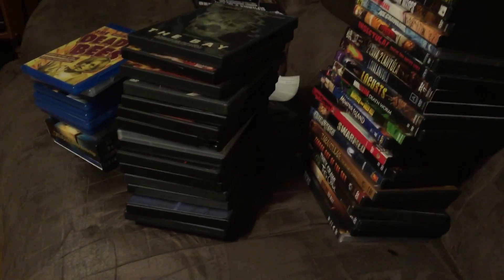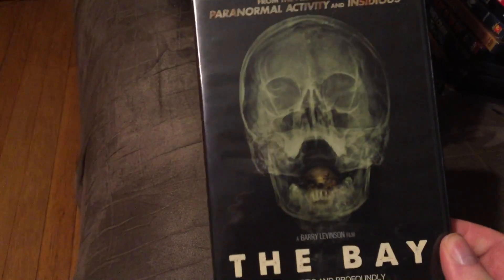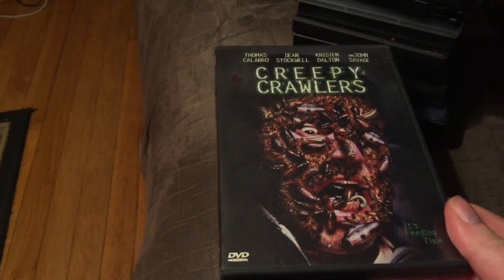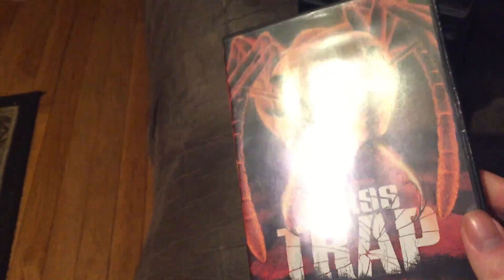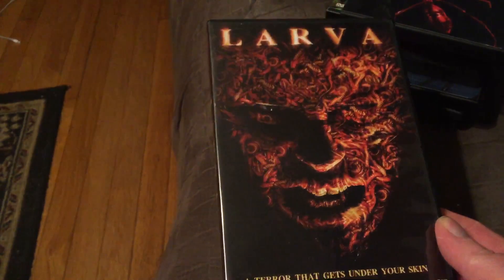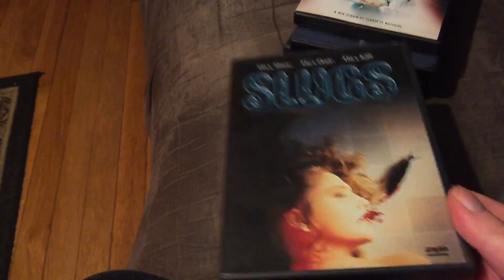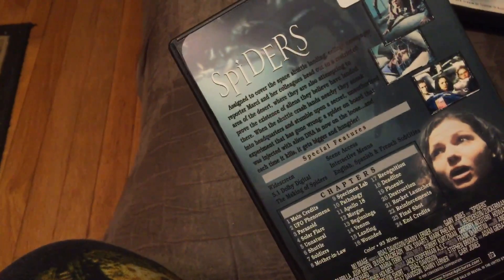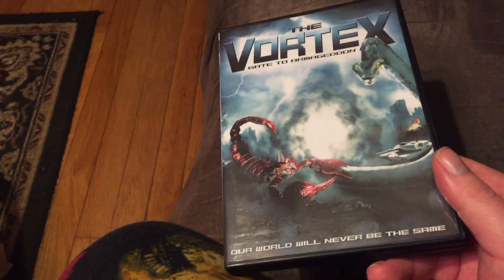Killer Bug Collection 1 of 3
Here is Part 1 of my killer bug collection